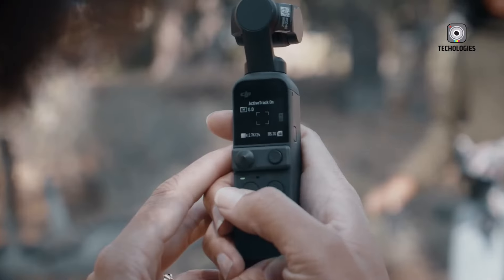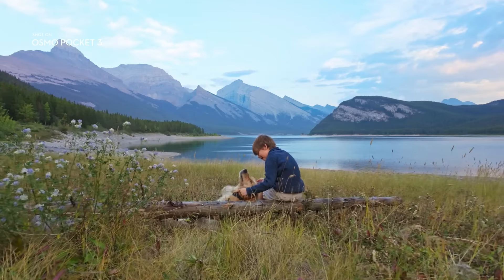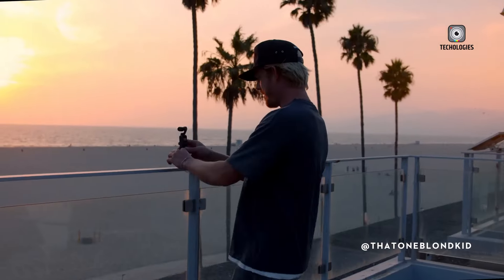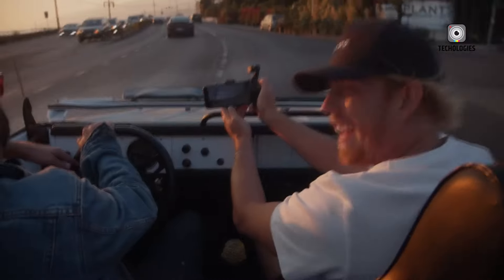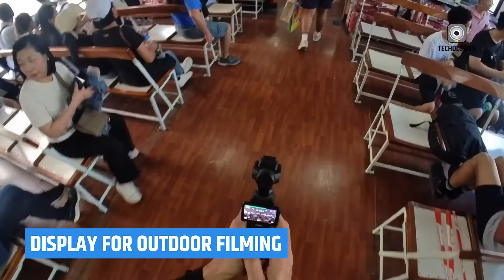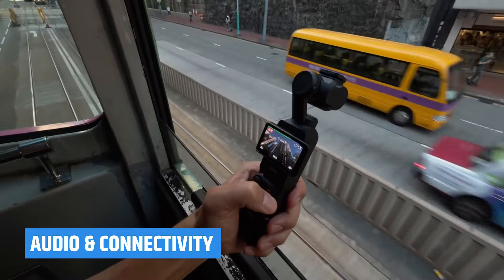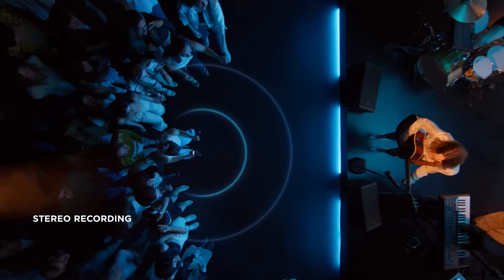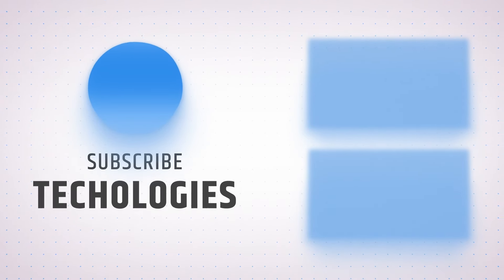DJI OSMO Pocket 4 - Leaks, Rumor, Specs & Release Date : A Revolution in Portable Filmmaking!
The DJI Pocket 4 is poised to make a major impact on the handheld camera market, continuing DJI’s legacy of high-quality, innovative devices. While details on the DJI Pocket 4 remain limited, rumors point to substantial upgrades, including improved image quality, advanced stabilization, and features tailored for content creators. With these potential enhancements, the DJI Pocket 4 is expected to set new standards for portable cameras.